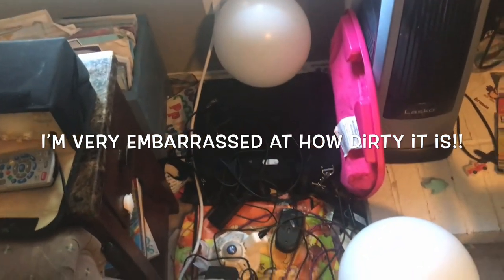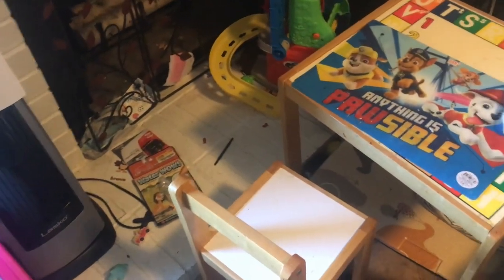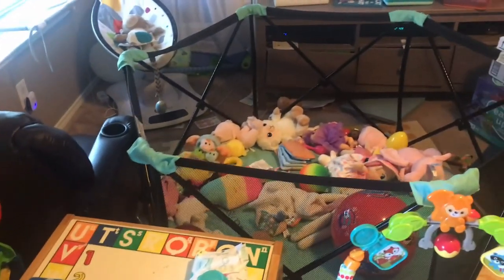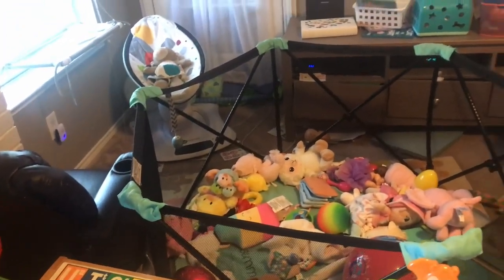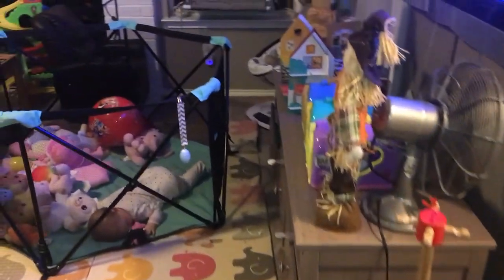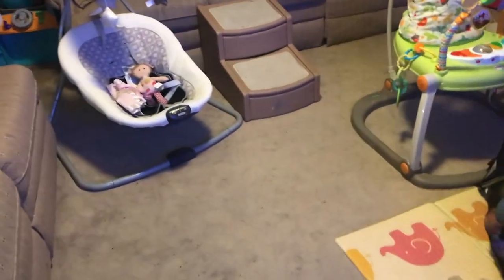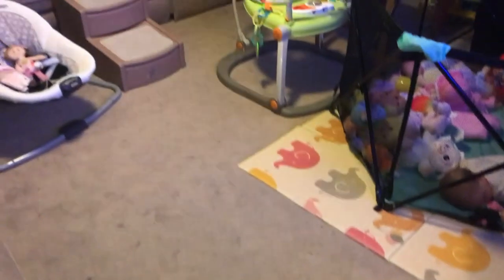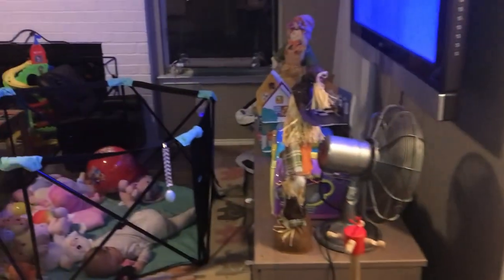My First Cleaning Video | Extremely Messy Living Room/Family Room | Cleaning Motivation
I made my first cleaning video!  My living room/family room was so messy because I have a very active 3 year old, a now 9 month old and a husband who just had surgery so he hasn't been able to help me clean.  Also, what has been hiding under my couch?  Watch to see and see the transformation of our living space!